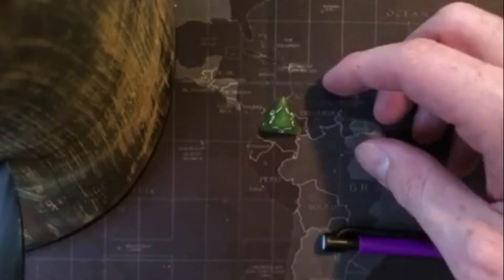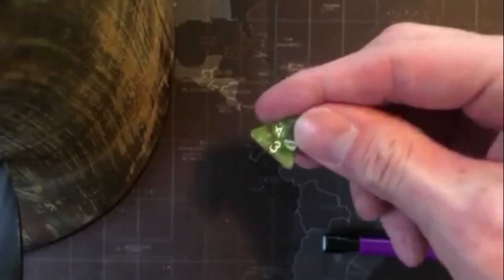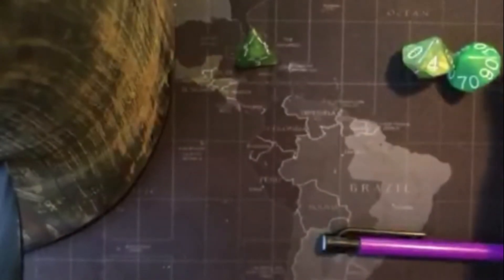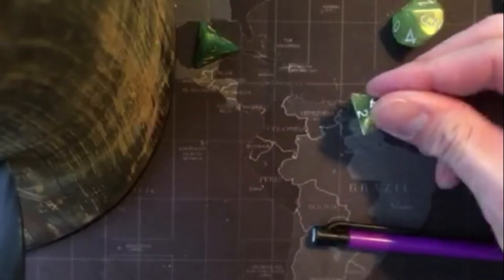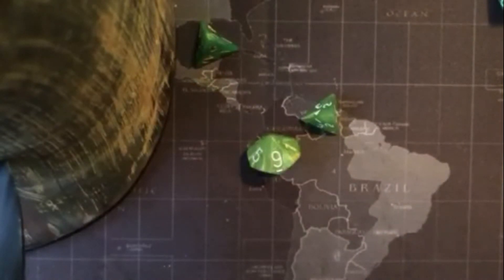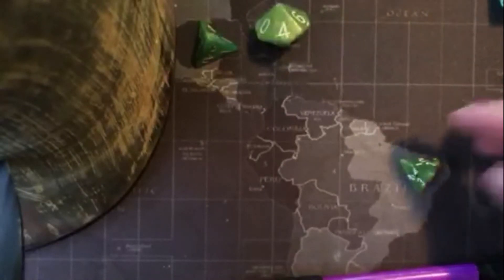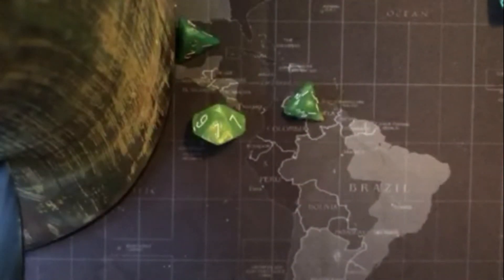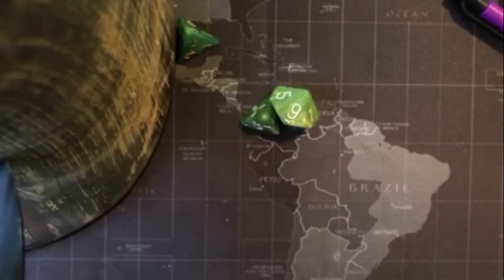Diception Kings War How To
I give a how-to video for Kings War from Diception!